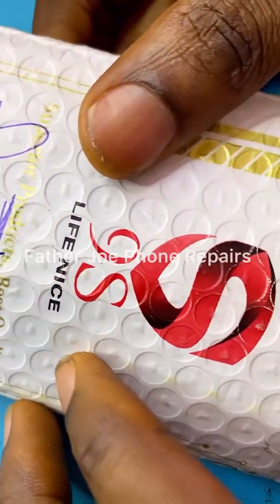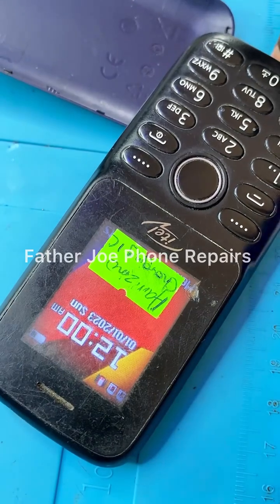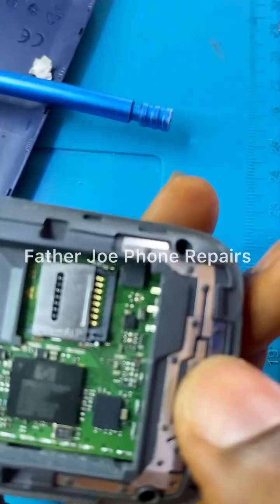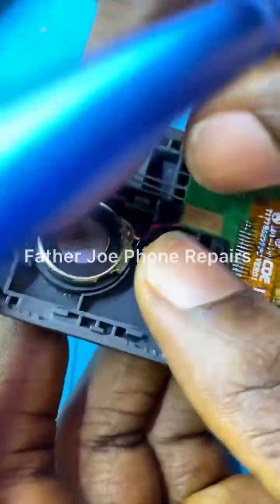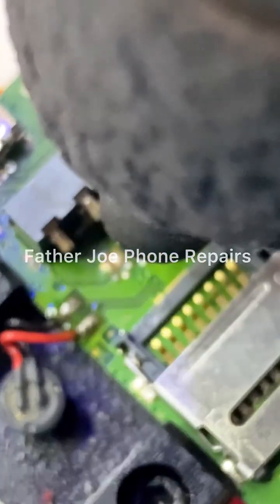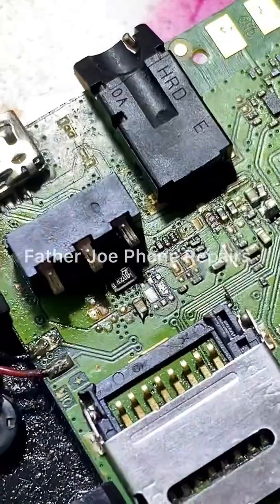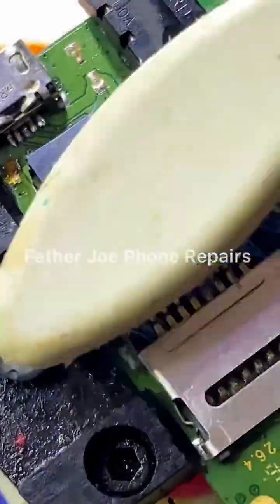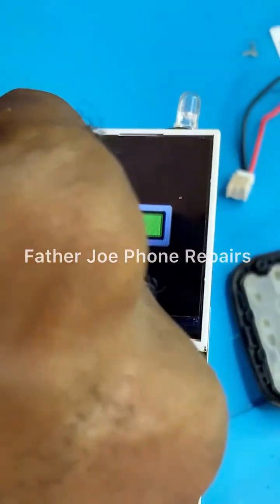How to Repair Charging Error & Over Battery Temperature Problem in Any Button Phone | Easy Fix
Are you facing “Charging Error” or “Over Battery Temperature” issues on your button phone (keypad phone)? Don’t worry! In this video, I’ll show you step-by-step how to repair and fix these common problems at home — no special tools or advanced skills needed!

✅ In this video, you’ll learn:

The main causes of charging and battery temperature errors

How to check your charger, battery, and motherboard properly

How to clean charging pins and terminals safely

Simple repair tricks used by mobile technicians

Tips to prevent future battery or charging issues

💡 Applicable for: Nokia, Samsung, Itel, Lava, Micromax, Karbonn, Intex, and all other keypad/button phones.

📦 Tools You May Need:

Multimeter

Soldering iron (optional)

Cleaning brush and alcohol solution

Replacement charging connector or battery

Replacement of IC

👉 Don’t forget to:
💬 Comment your problem below — I’ll try to help!